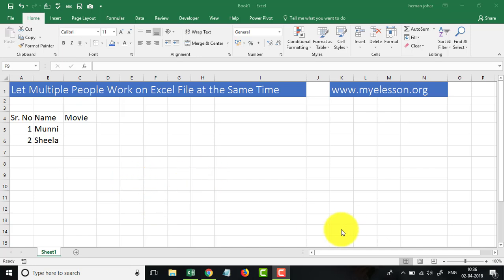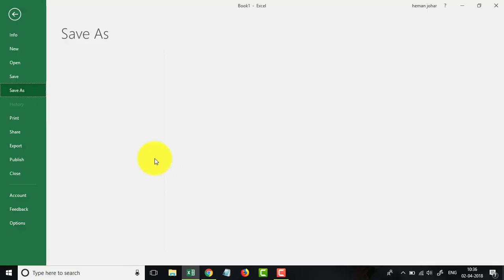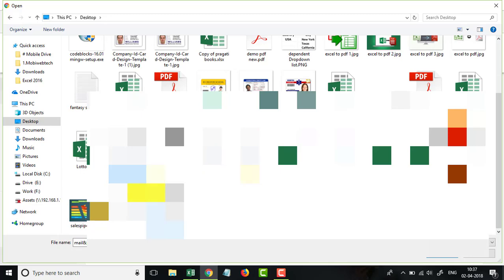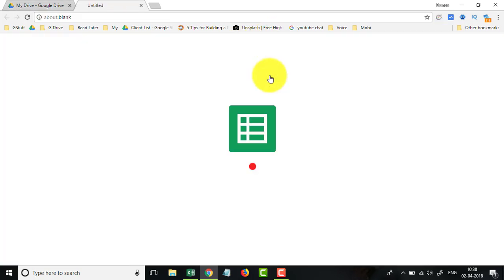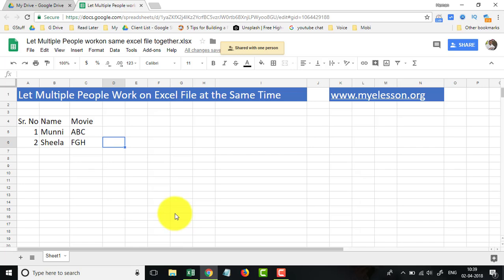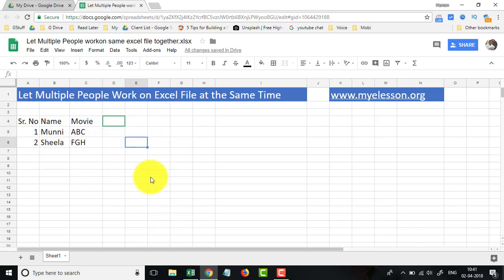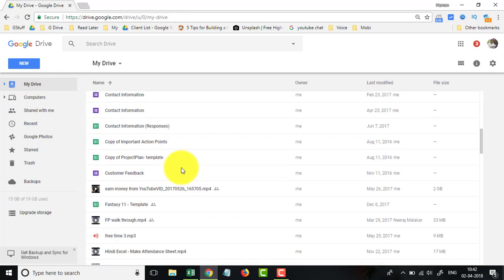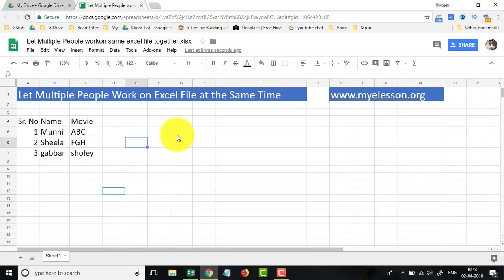Let Multiple Users Work on Same Excel File At The Same Time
Let Multiple Work on Same Excel File At The Same Time in excel with the help of google drive .